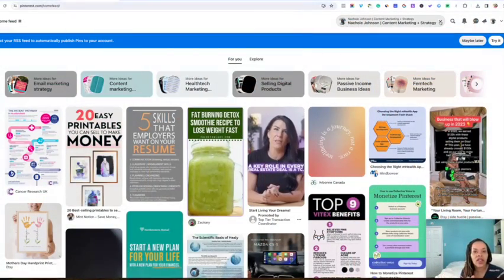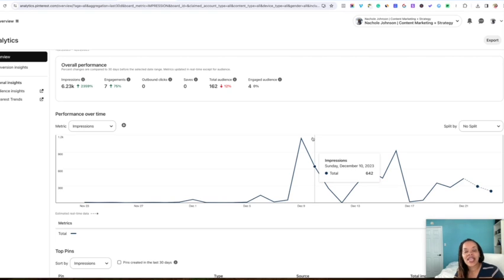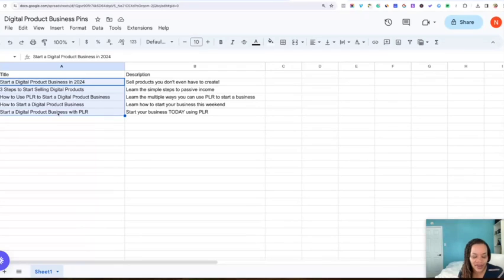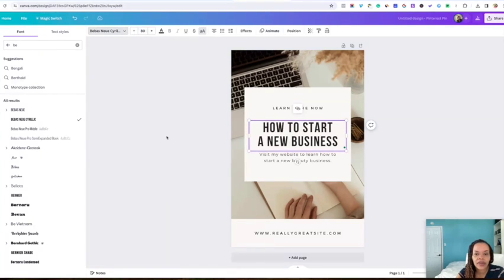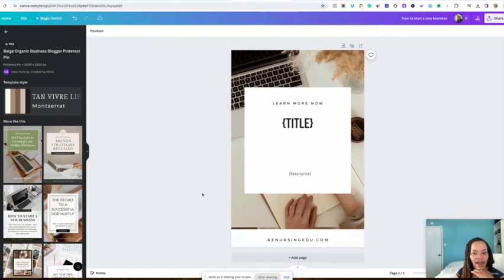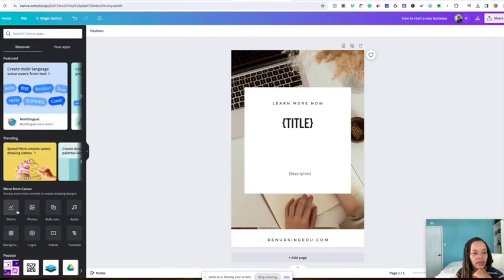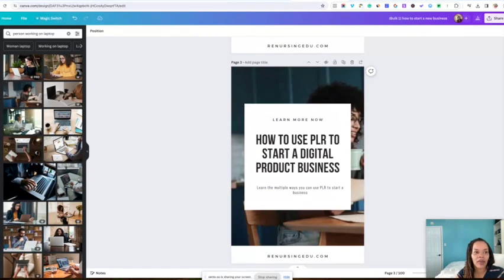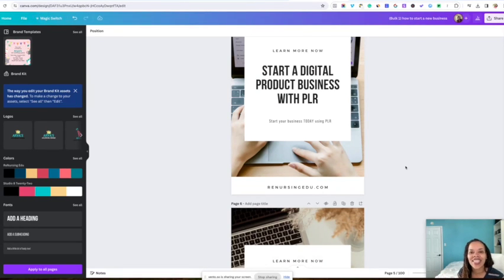Skyrocket Pinterest Views with 100 Pins Fast! 🚀 - Canva Tutorial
🚀 Skyrocket your Pinterest views by creating 100 pins in no time! Hey there, Nachole here, your go-to Content Marketer and Strategist. If you're looking to grow your business with the power of Pinterest, you've landed in the right place! 📈

Are you tired of the Pinterest grind and ready to amp up your pin game FAST? Let's dive into my step-by-step Canva tutorial that will have you churning out 100 eye-catching Pinterest Pins in just 10 minutes. Whether you're a business owner, someone looking to branch out, or any entrepreneur seeking to harness the power of content marketing, this video is a game-changer! 📌

Want to collaborate and take your marketing to the next level? ➡️ Keep watching! I’ll show you my proven strategy that boosted my Pinterest account from 200 to 5,700 monthly views in under a month! You'll learn how to use descriptions effectively, pick the perfect templates, and how to use Google Sheets for the heavy lifting.

Plus, I'll share personal tips on making your pins stand out!

Want ChatGPT Pinterest prompts and tips to get your titles and descriptions done in no time?

Remember, success is just a pin away. Let's do this! 🚀

CHAPTERS:
0:00 - Pinterest Marketing Strategy
0:51 - Proven Pinterest Traffic Results
2:28 - Organizing with Google Sheets
4:09 - Canva Tutorial for Pins
8:15 - Bulk Creation in Canva
11:35 - Final Thoughts on Pin Creation